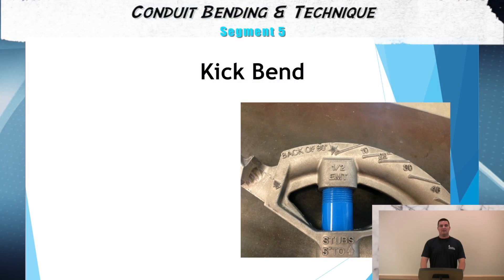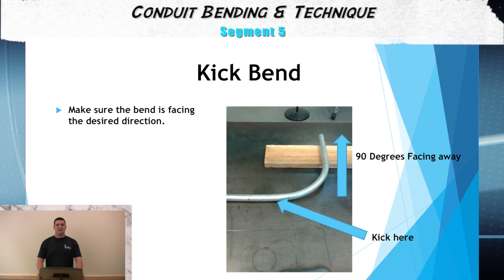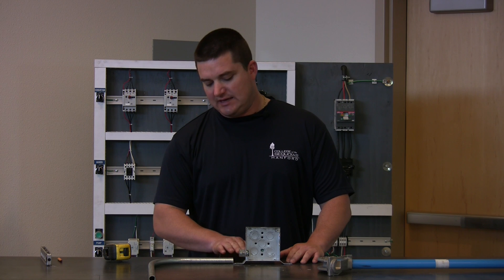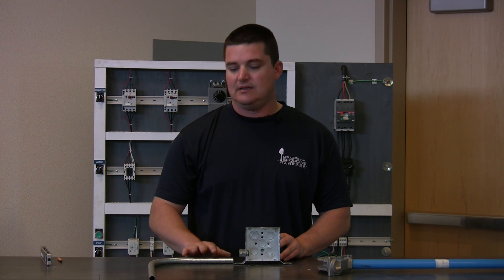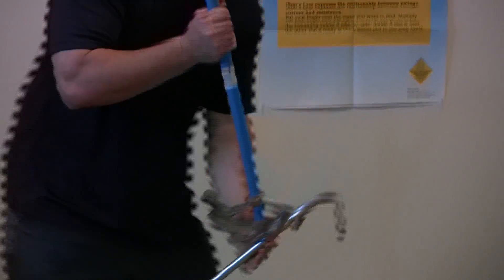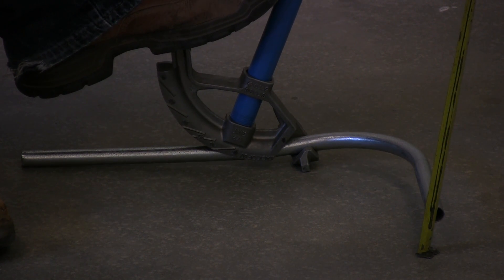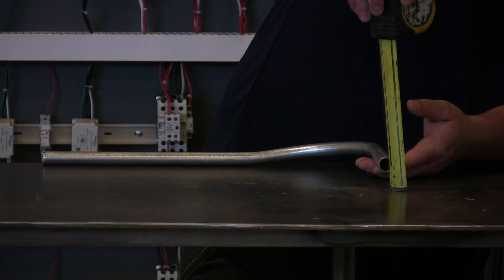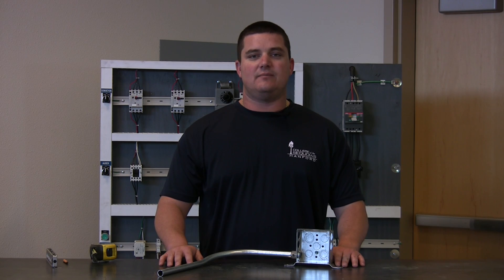Industrial Maintenance Made Easy with Mario Bringetto - Segment 5 - Kick Bend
Segment 5 of 5 of a Series of videos hosted by COS Instructor Mario Bringetto.

Music and Equipment all purchased legally and provided by College of the Sequoias.